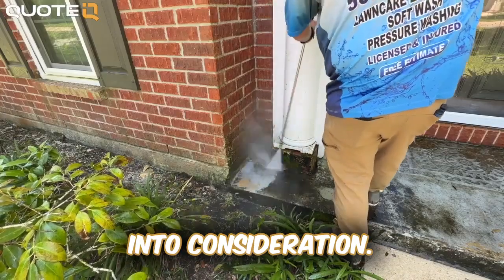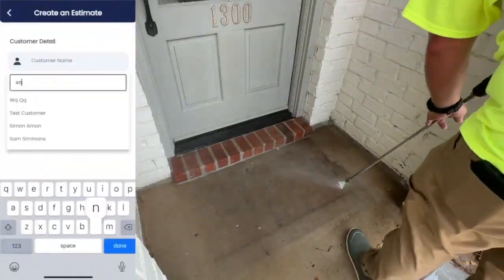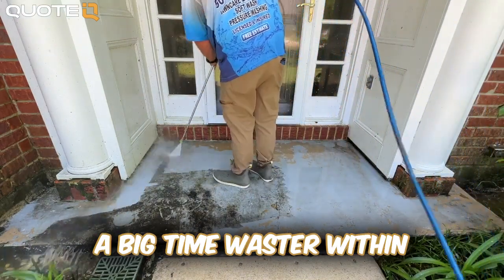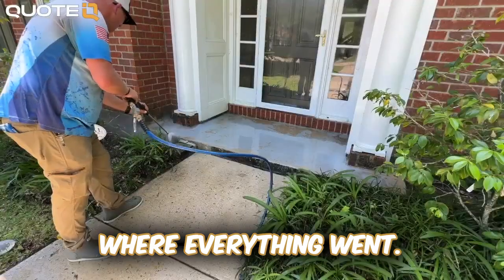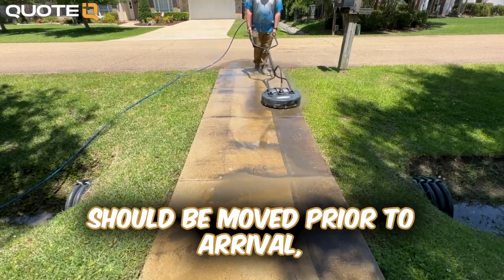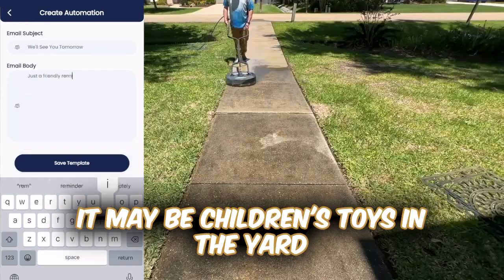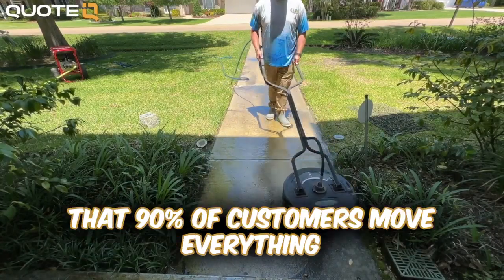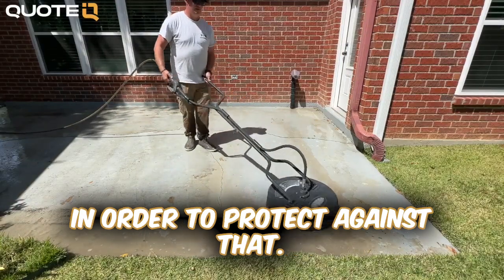You NEED to say this to your Customer